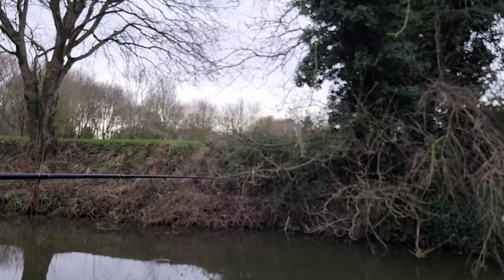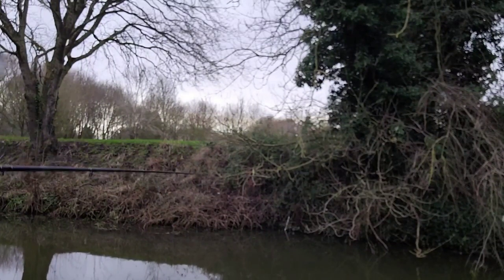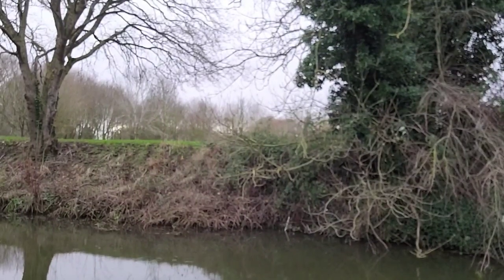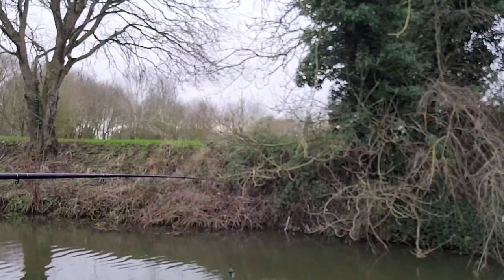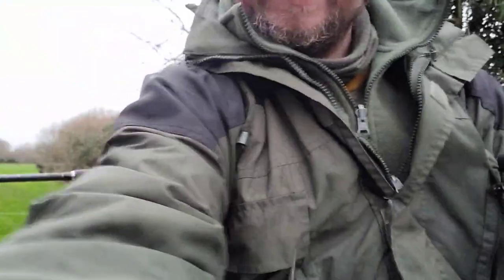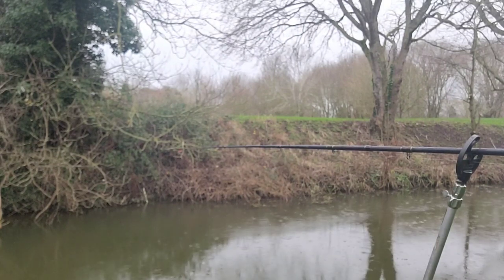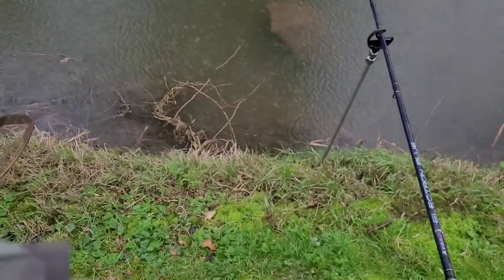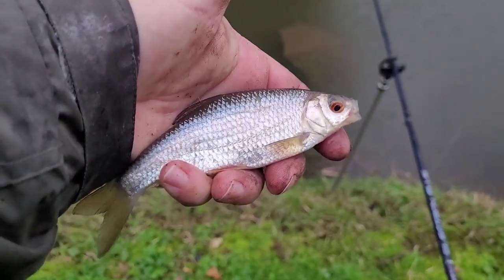Fun fishing down the brook in the rain (Short video) VID 013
Fun fishing a brook